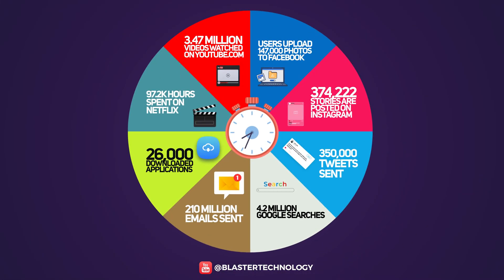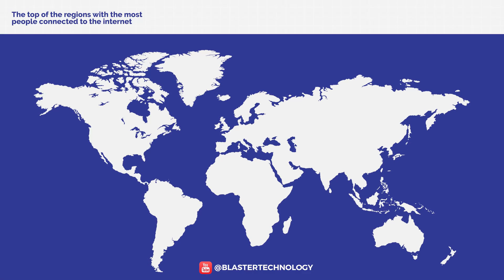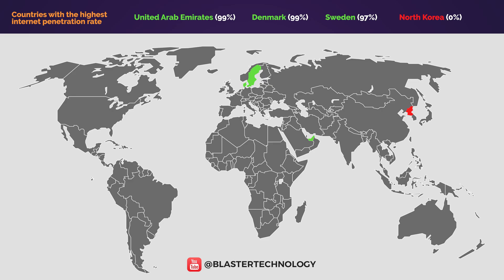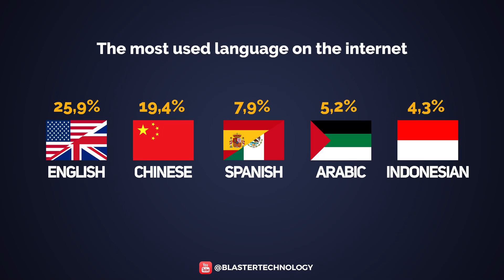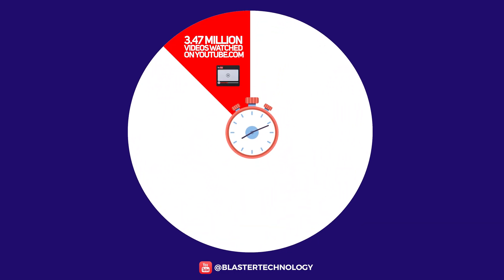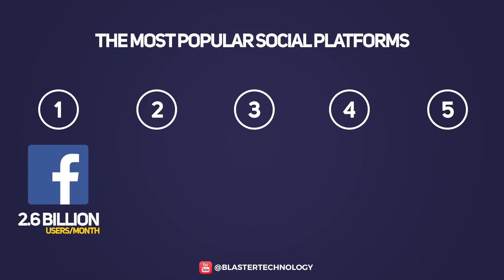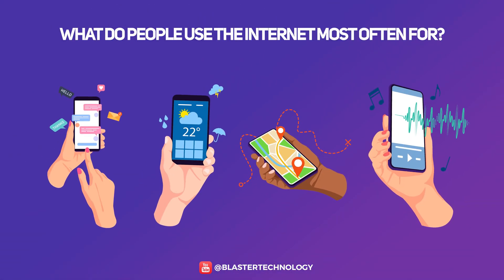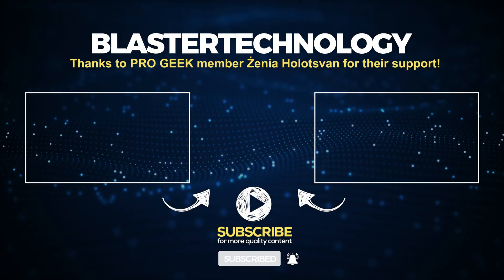A Day in The Life of Internet 2021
The Internet never sleeps. We know all too well what a day in our life looks like with or without the internet, but do we know what a day in the life of the Internet looks like ?! In today's video we present some statistics on what happens on the internet in a day or even in a minute, most used languages on the internet, most used internet browsers and more.